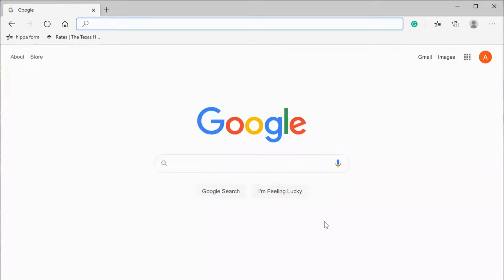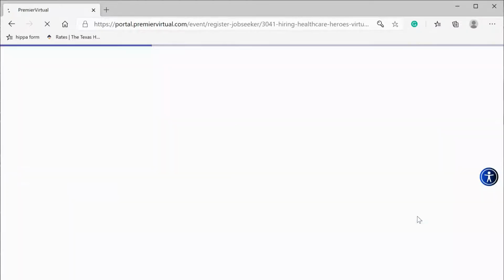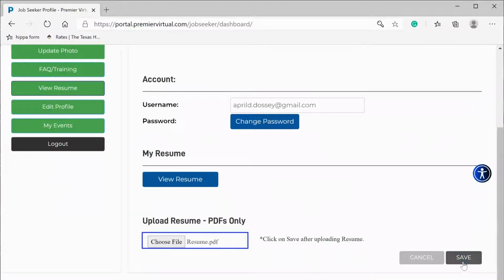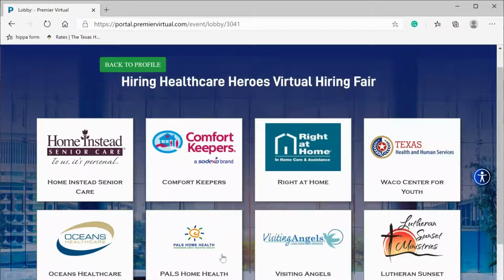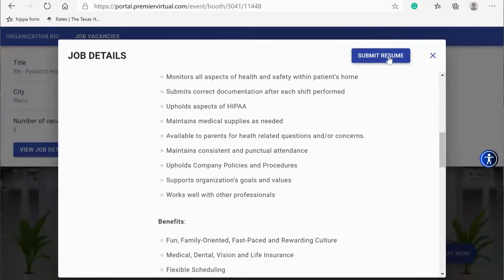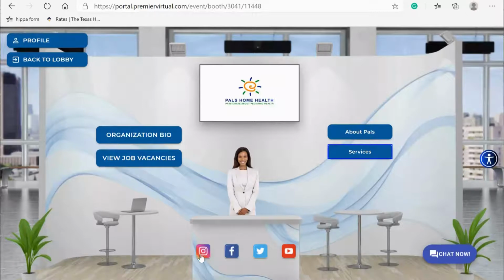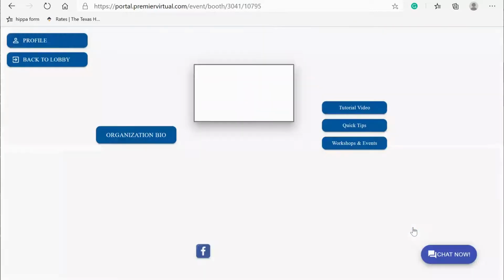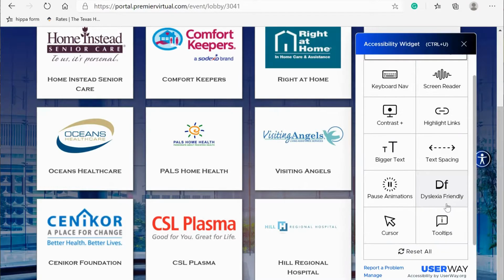Virtual Hiring Fair Tutorial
This video quickly shows you how to join and participate in one of our Virtual Hiring Fairs on the Premier Virtual platform, as well as how to make edits to your profile such as uploading your resume and profile photo.